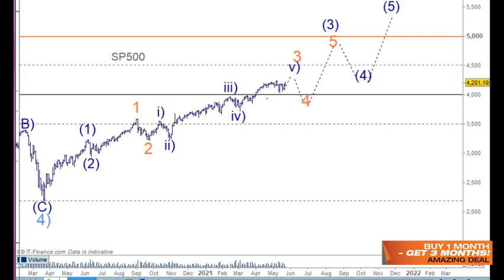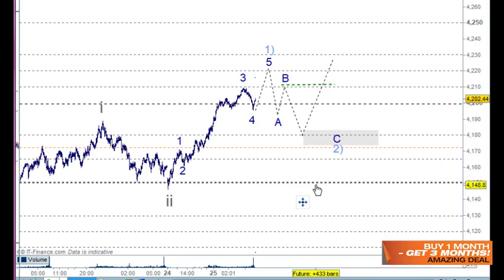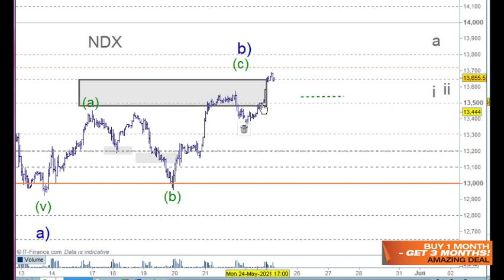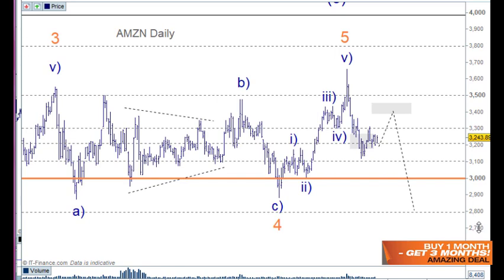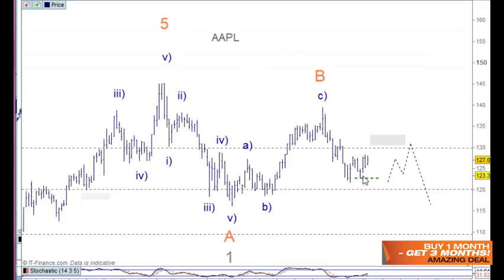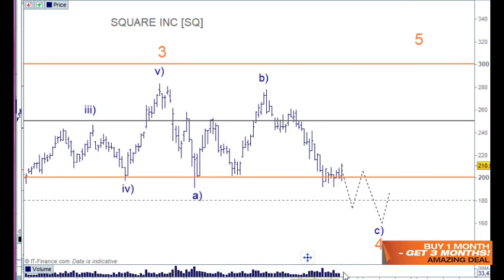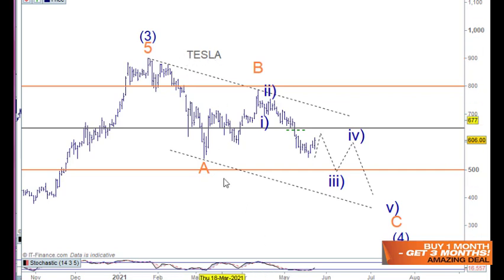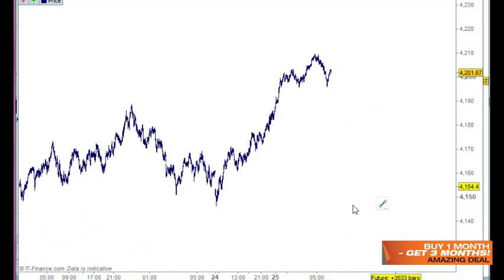S&P 500 Elliott Wave Analysis - Trading Lounge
Plus US Stocks: AMZN, GOOG, AAPL,SQ, FB,TSLA With Elliott Wave theory applied

Overview: The SP500 is in a bullish corrective pattern and I'm trying to figure out if the pattern is completed or not.

S&P 500 Elliott Wave: tracking two counts

SP500 Trading Strategy: A classic tradinglevels pattern on 4200 is the long trade set up.